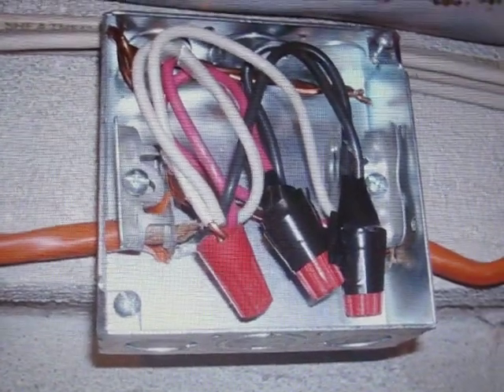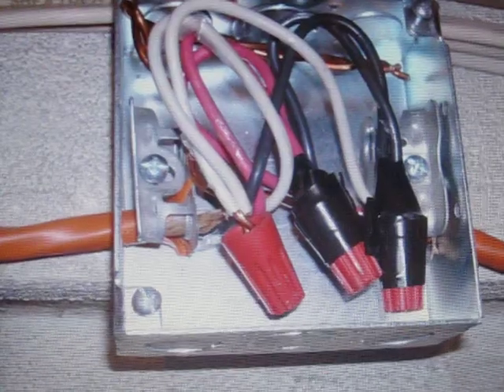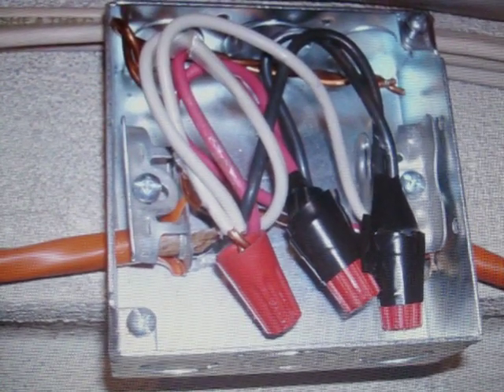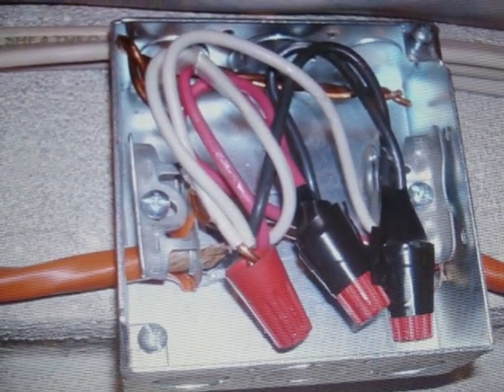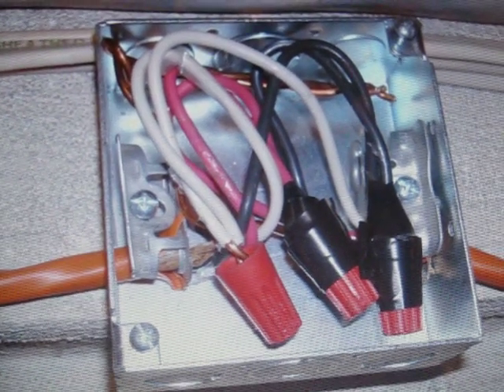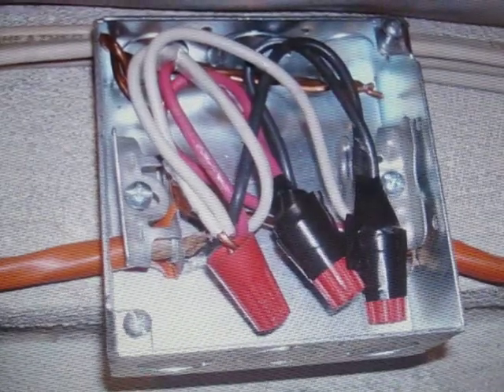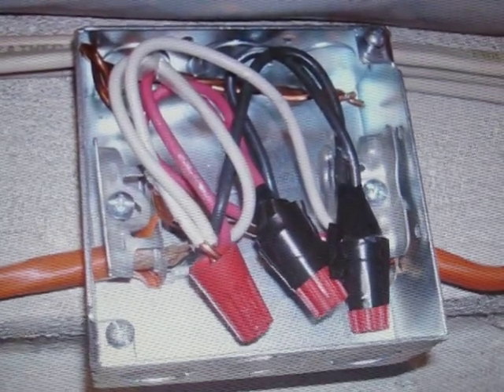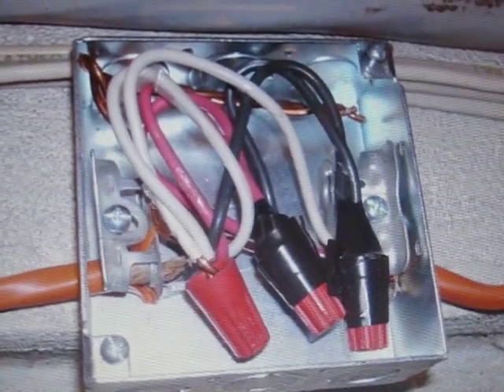National Electrical Code Violation by Joe Tedesco, Senior NEC Consultant